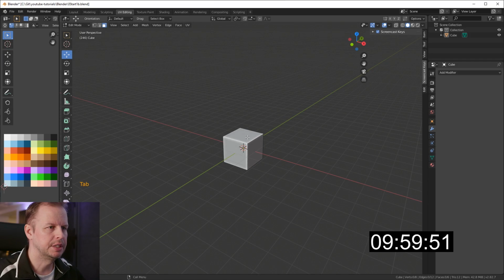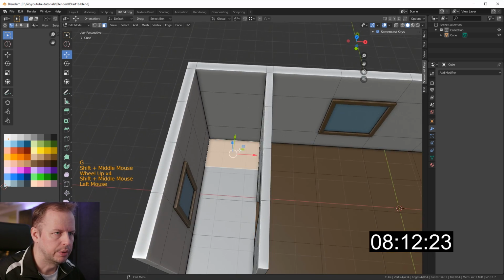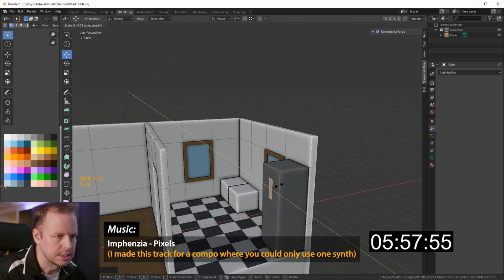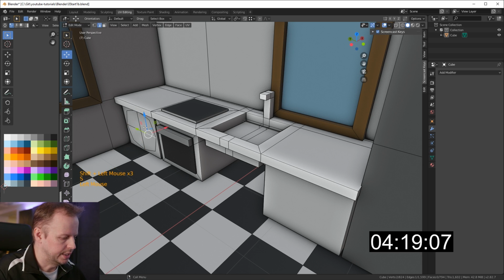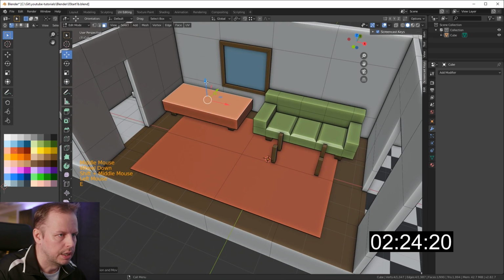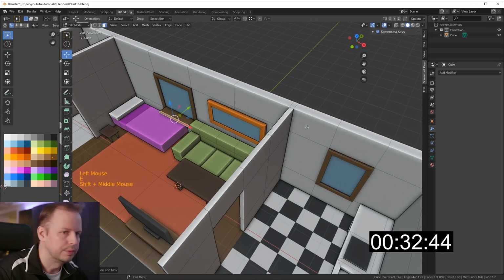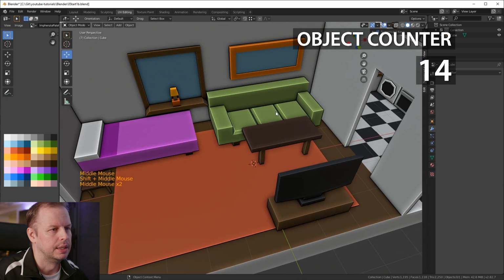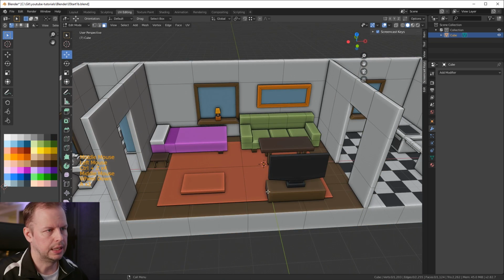Let's MODEL an APARTMENT in 10 MINUTES in Blender 2.82 - ep. 17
Hello and welcome to Episode 17 of the 10 Minute Modeling Challenge in Blender 2.82! This time around I attempt to model an apartment with as much furniture as I can in 10 minutes.

I am overwhelmed by the kind comments and I read most of them on my phone but I am not able to reply so much at the moment because the videos take a lot of time to do. I will try to get around to answering more comments.

I use Blender 2.82 in this video - no other addons apart from screencast keys so you can see what I press.